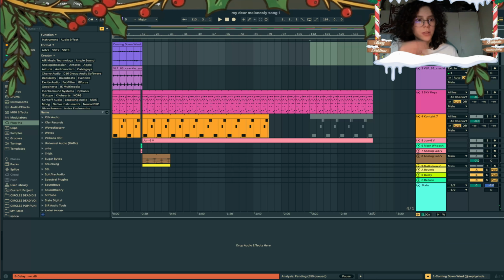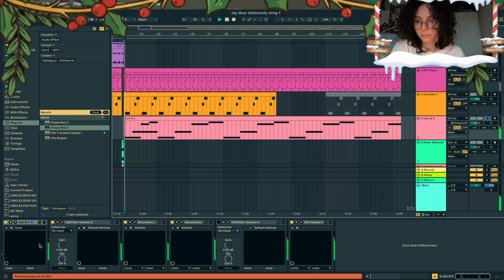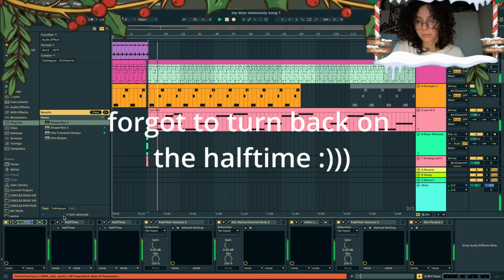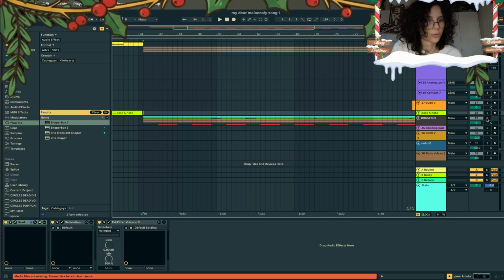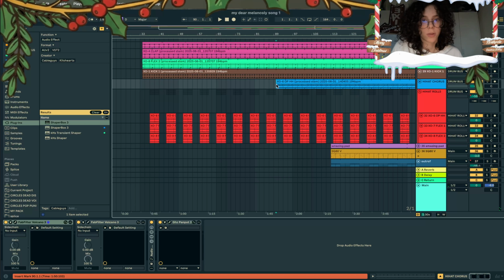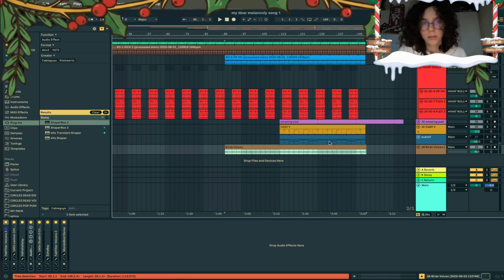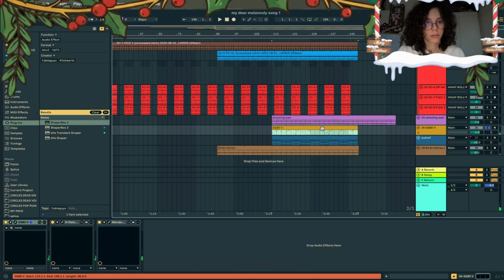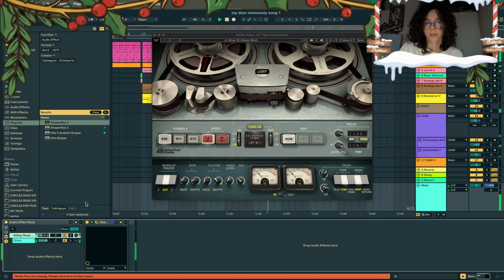I Challenged Myself to Become a Versatile Producer | What I learned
For the DAY1 I made a soul/rnb beat. This is a series where I try to push myself to not fit in a box and create based on pure feeling that I get into the moment. Where instead of thinking too technical of a beat, I want to challenge myself to transpose the feeling into the beat. I believe a lot of producers fall into the trap of not feeling the music and being too technical about it, where it reduces the emotions that music should have. And well, music is a feeling!